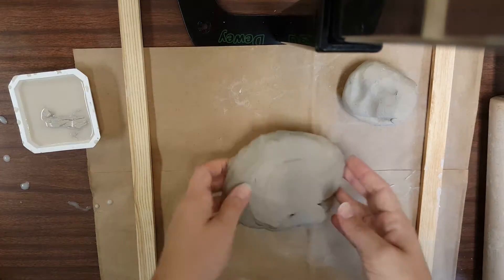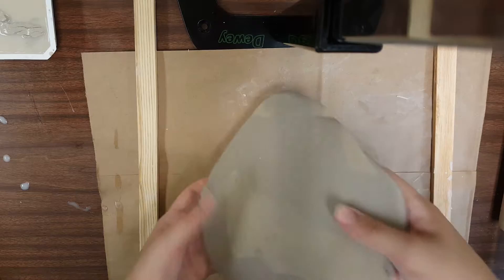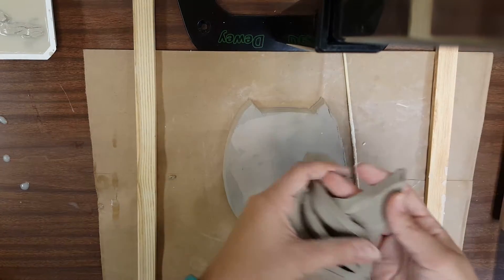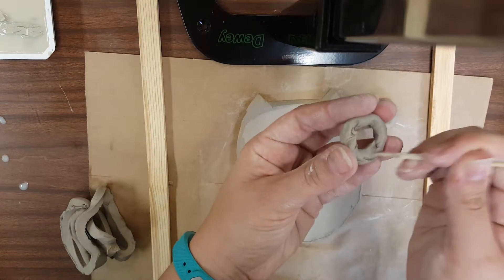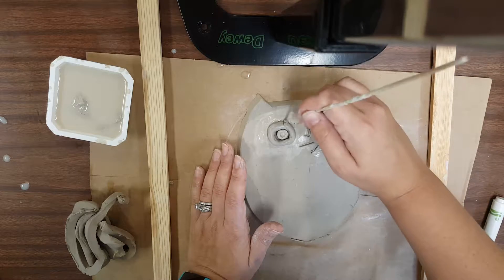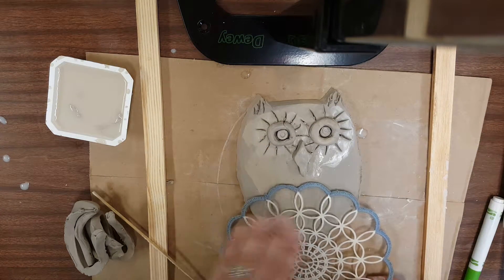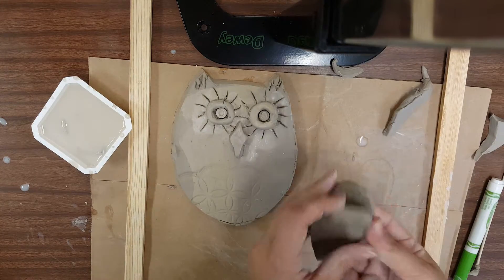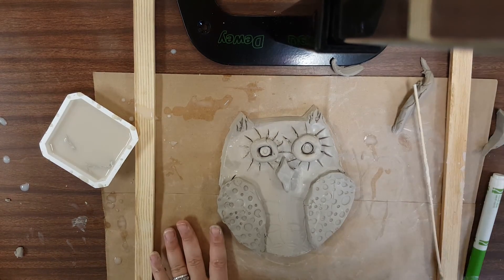How to make a clay slab owl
Elementary art class video.  How to use the slab method to create a clay owl